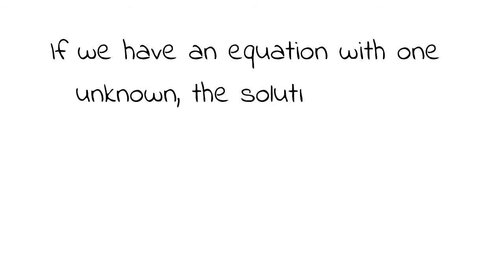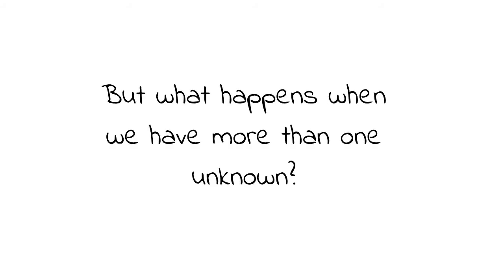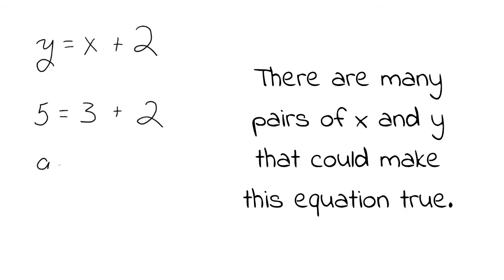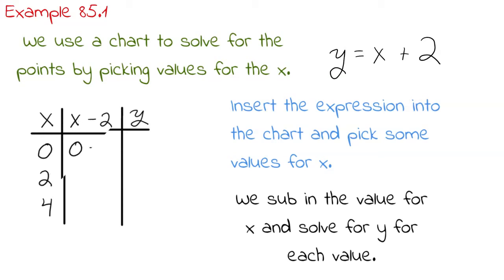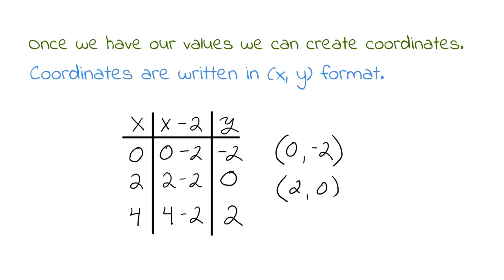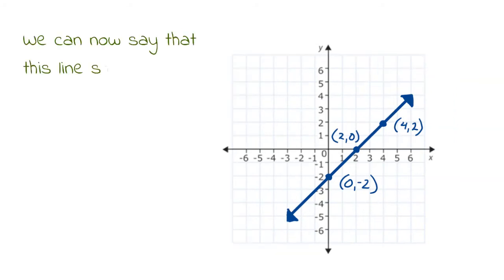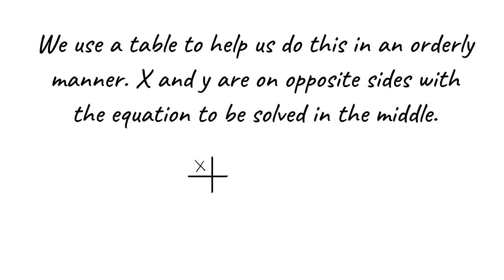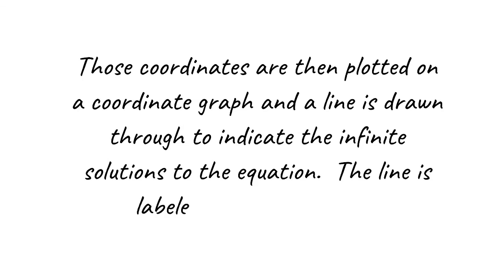Saxon Pre Algebra Lesson 85